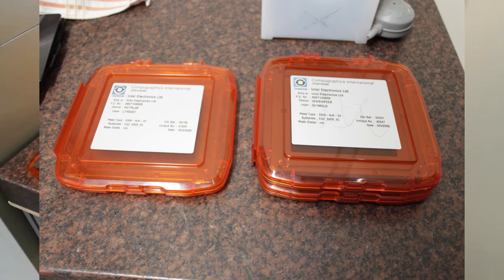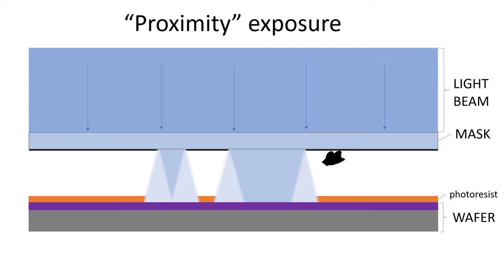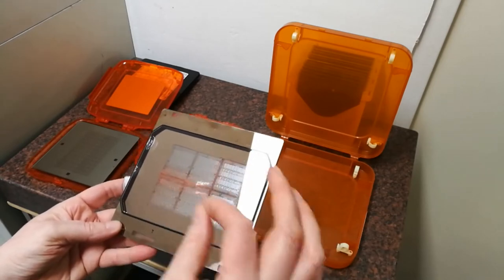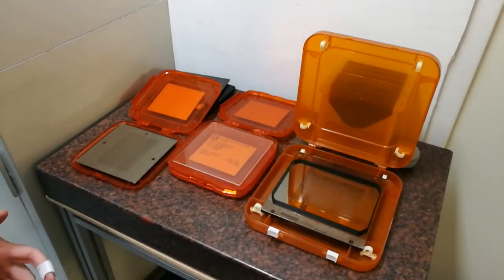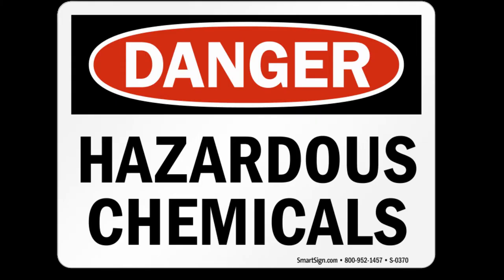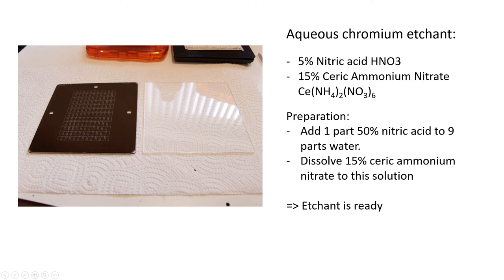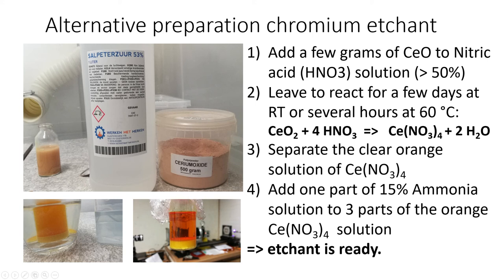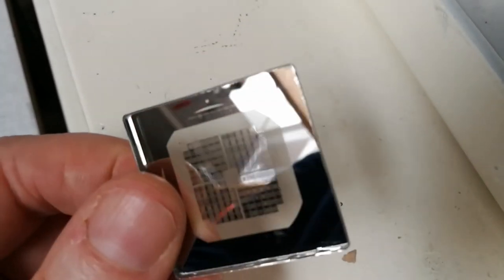Photomasks Explained (Contact and Projection): how to etch Thin Chromium Layers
In this video, the difference between contact/proximity masks and projection masks for photolithography is discussed. These masks are used  to produce MEMs and  integrated circuits. In the second half of the video, I will show how to quickly etch the chromium layer off a quartz substrate.